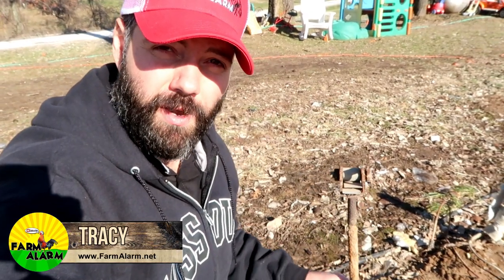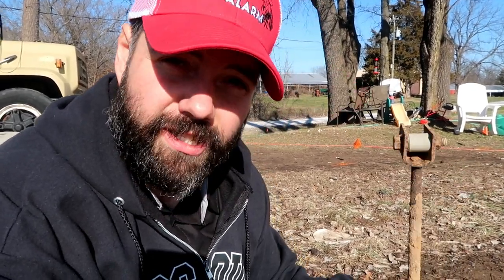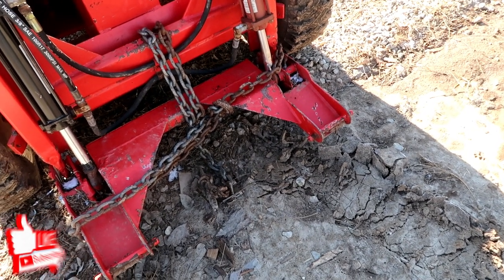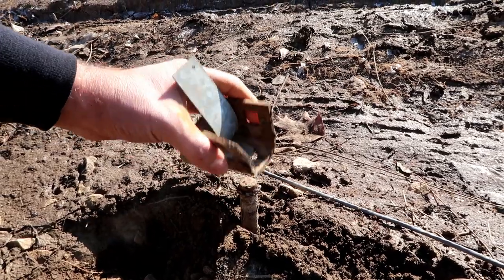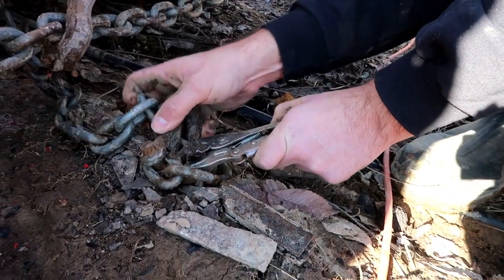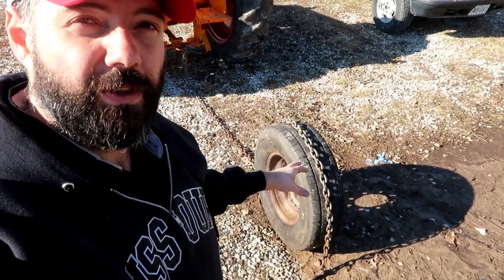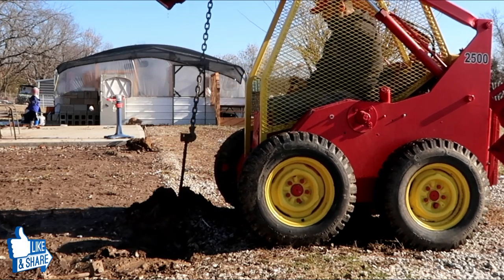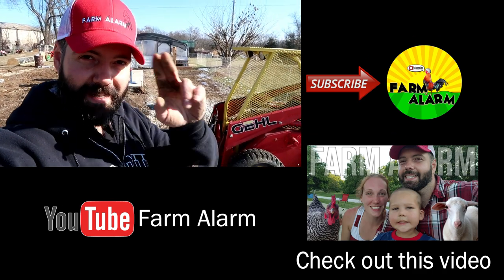Best way to remove Mobile Home Anchors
remove Mobile Home anchors out of the ground without renting auger machine. Using a skid loader, tractor or truck with wheel and chain